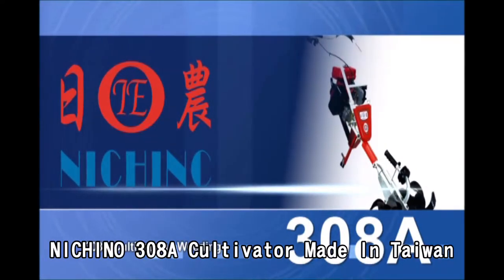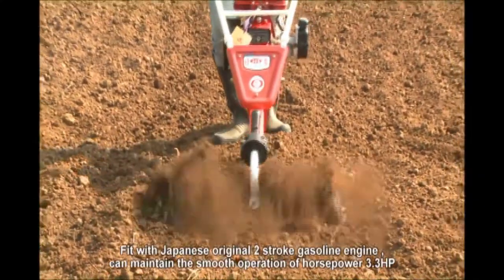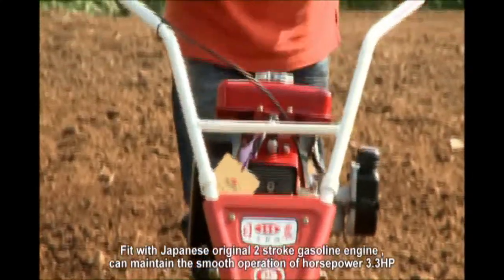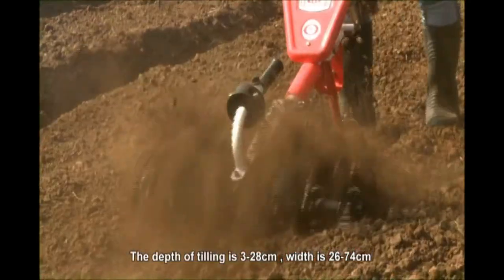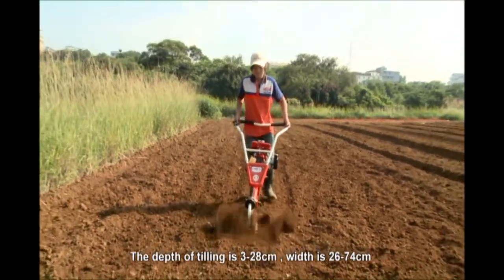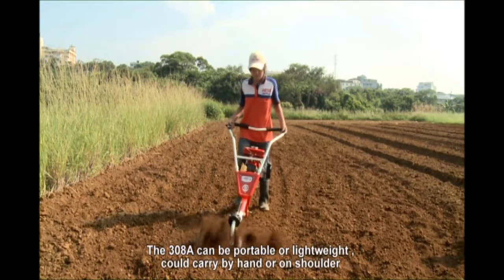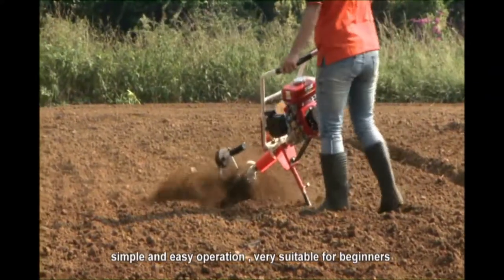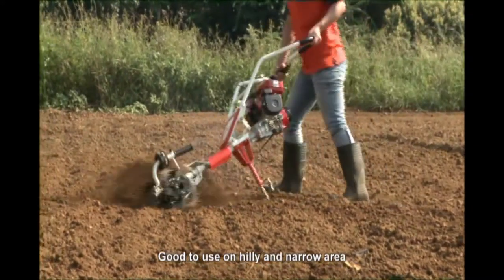Best Tiller 308A Cultivator for soil loosening、 soil preparation、ditching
Lifht duty cultivator.Light weight,high efficiency,easy manuever.
Suitable for mountain side,slope,field terrace.Cultivating blade are optional.
Suitable for mountain side,slope,field terrace
Powerful Two stroke 3.5HP engine.(With speed adjustment,not lawn mower engine)

For recreation farming,can replace 20 man power.Compact size,easy storage and carry.

Suitable for tea farming,can lift on shoulder to let the operation easy.

ABOUT US
Our Story : IE Co., Ltd. was founded in year 1970. In the early days, it was mainly engaged in the distribution and maintenance of Japanese brands (such as Kubota, etc.). It was officially transformed into a manufacturing plant in year 1999. We produce our own brand “NICHINO” machine and agricultural machinery related products, and introduced ISO-9001 international quality factory certification process and implemented management system. At present, there are 300 domestic distributors, and actively explore the export market.

 Currently, we sell to more than 20 countries and have mature R & D team. , R & D design, Open mold, Processing, Assembly of finished products, etc., One-stop production line process. According to the customers planting methods and crop demand, we can design and improve for the local machinery, all products have passed the agricultural performance test of the Agricultural Research Institute of the Taiwan Executive Yuan Qualified, TUV Rheinland certified, some products have passed the CE certification of EU products.